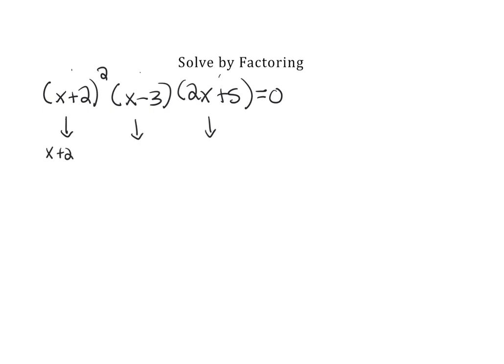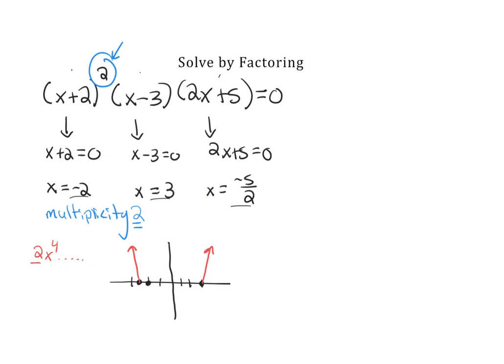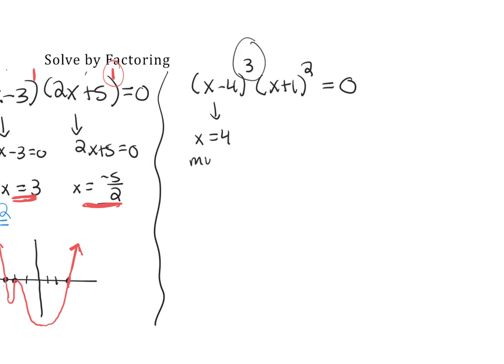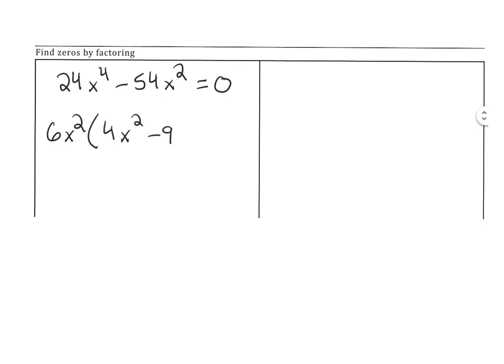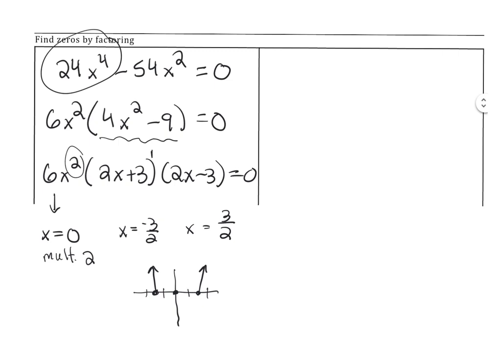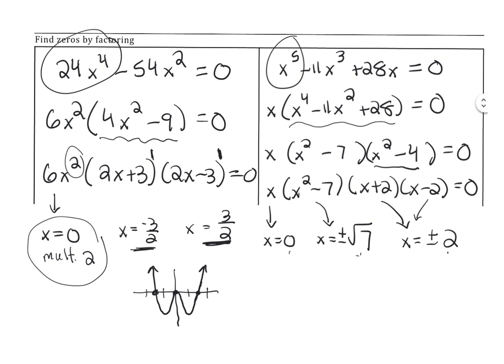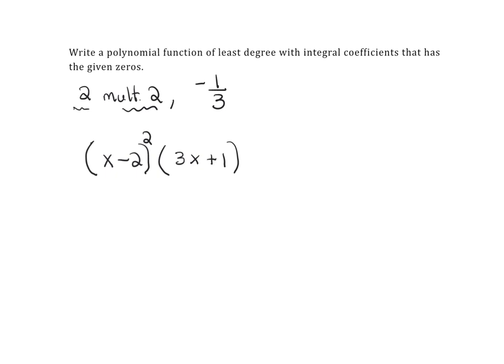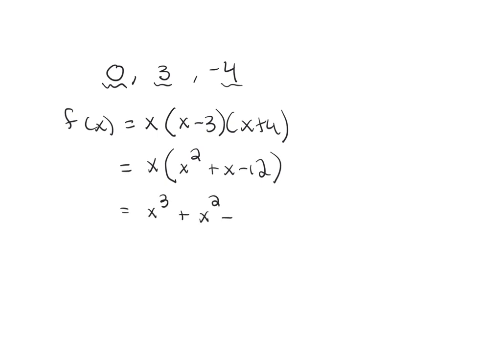2.4 Zeros of Polynomial Functions